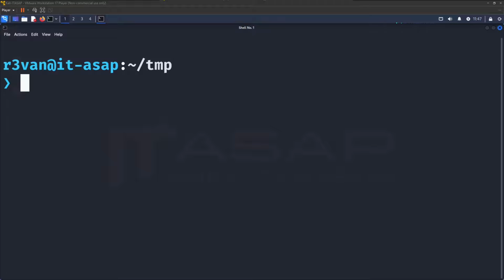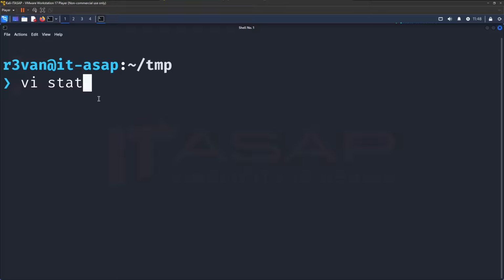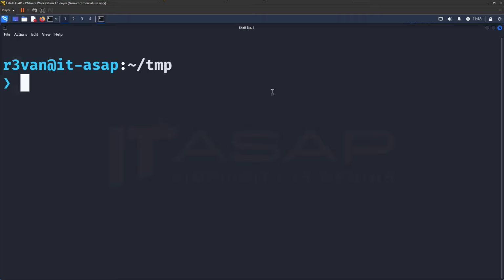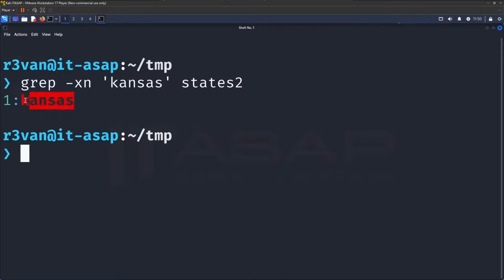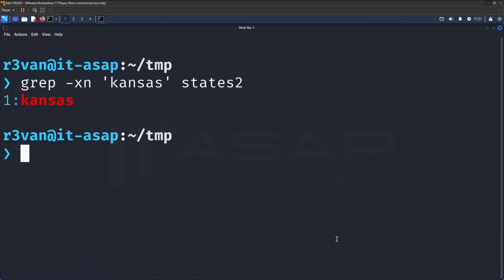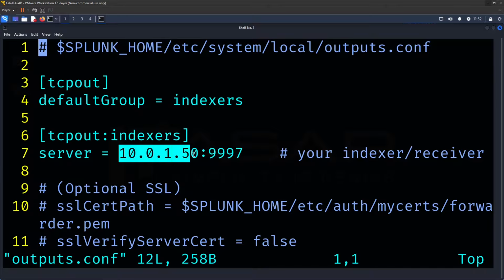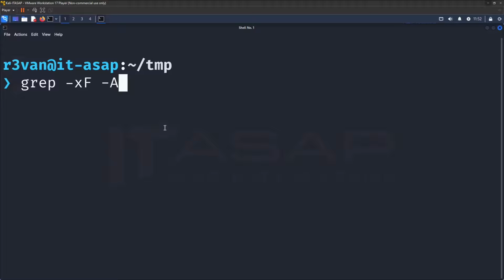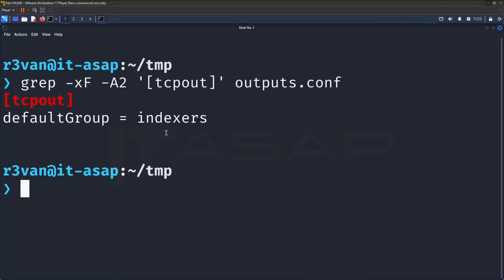Grep Bootcamp 21: grep -x Exact Line Match - Find Config Headers Fast - No More Scrolling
grep -x (eXact line match) explained As Simple As Possible.

Level up your Linux grep skills fast. In this GREP BOOTCAMP episode, we master grep -x (exact whole-line match) to jump straight to config block headers (think Splunk stanzas like [tcpout])—no more endless scrolling. You’ll see when to use -x, how -F (fixed strings) helps with brackets, and how -n and -A add line numbers and after-context for quick reviews.

Perfect for sysadmins, SOC/blue team, and anyone auditing configs.